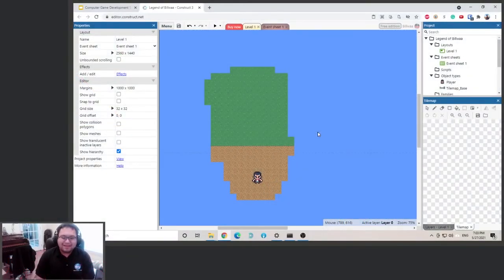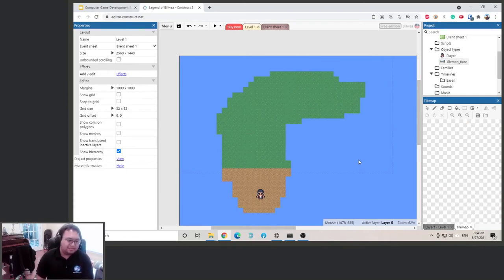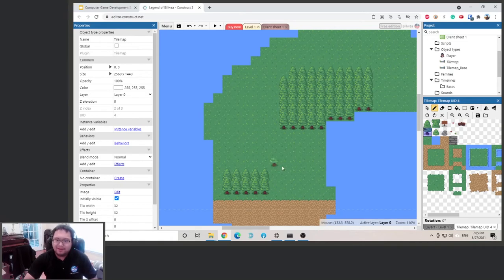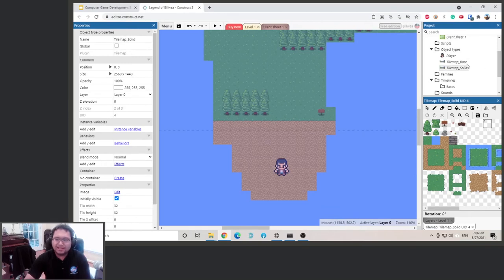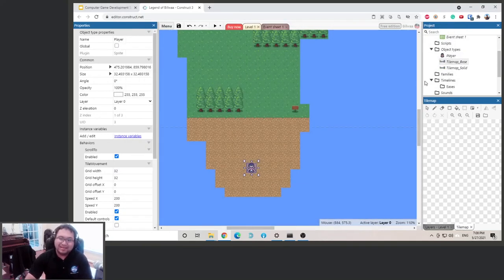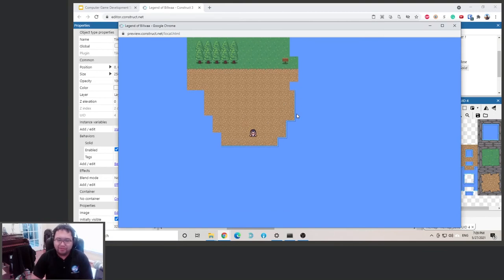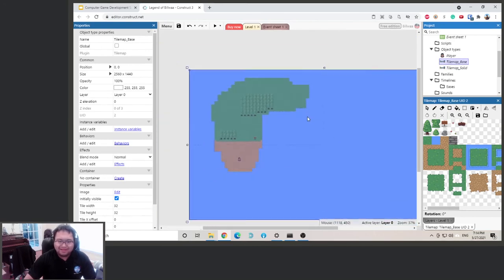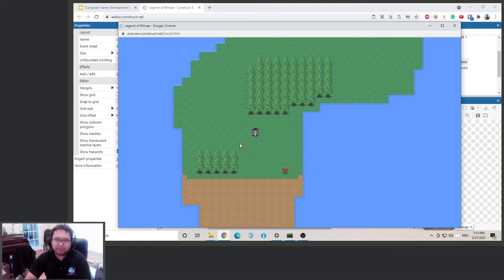[Construct 3] Action RPG Tutorial #4 - Movement Boundaries